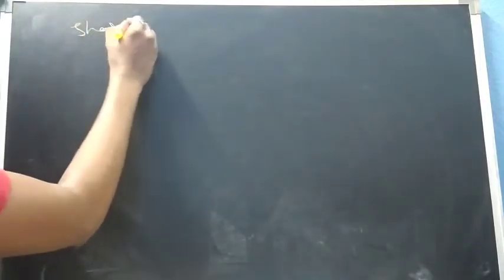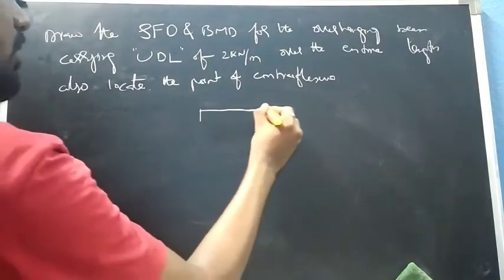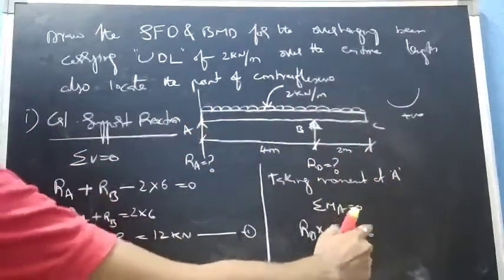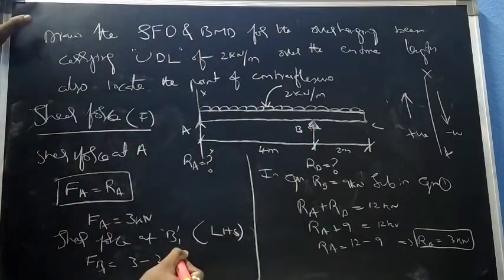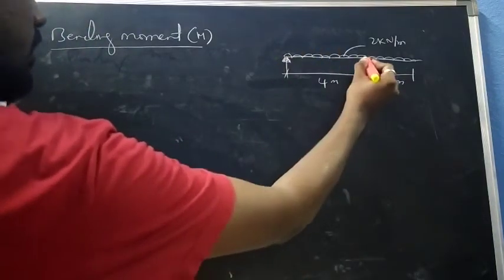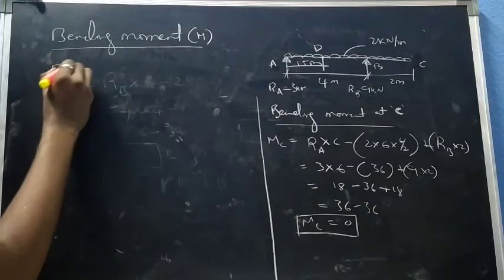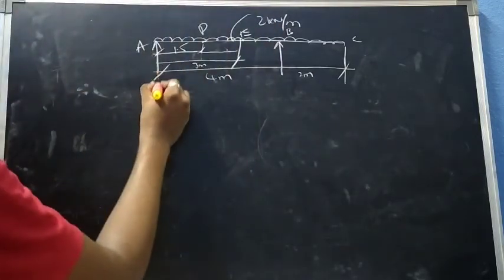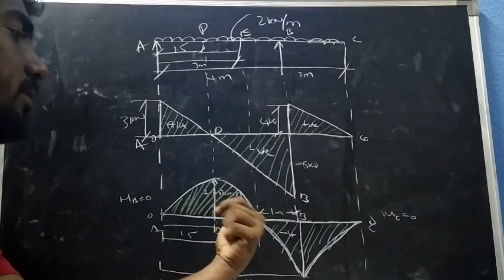Easy way to Draw SFD & BMD for Overhanging beam carries UDL |Lecture 31 | by Mirza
Strength of materials - I  for  R18, R15, R13 Regulation